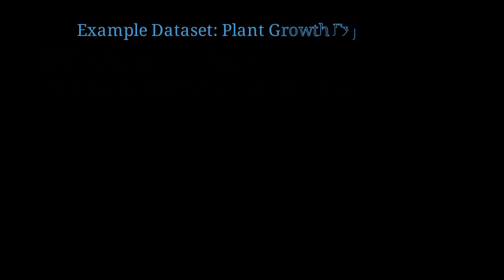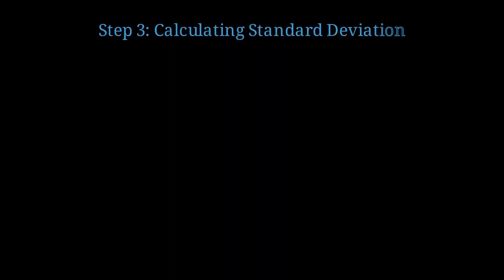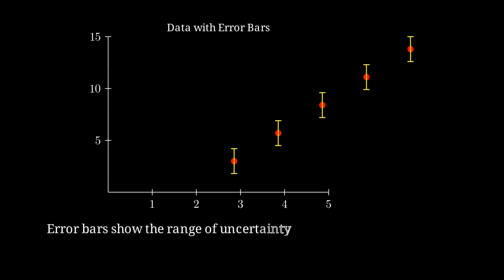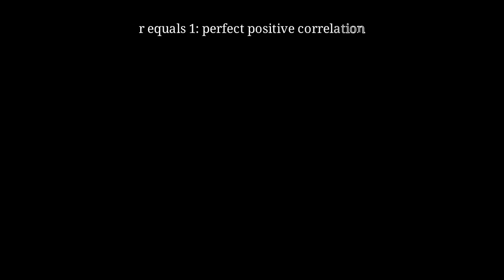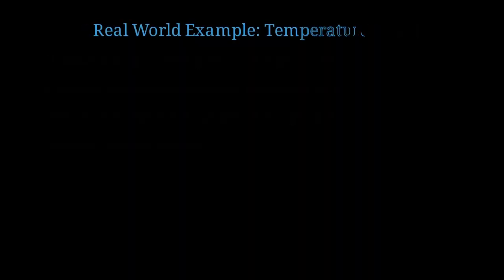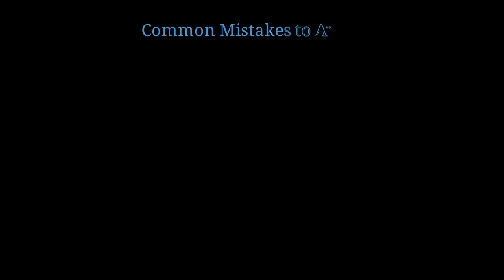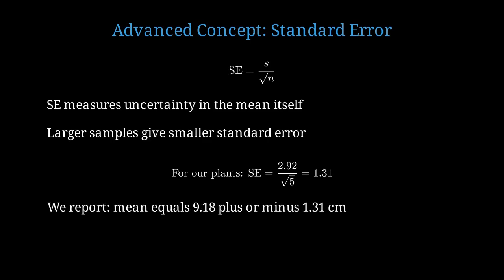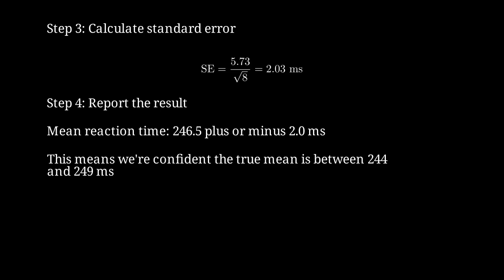Mistakes Every Beginner Makes in Data Analysis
How do you turn a messy table of numbers into real insight — without fooling yourself? This episode, “Basic Data Analysis: How to Find Meaning in Numbers,” is a practical, beginner-friendly guide to reading, visualizing, and interpreting data like a scientist. Using a simple experiment on fertilizer vs plant growth, we walk through the core tools of data analysis: plotting scatter graphs, calculating mean and standard deviation, drawing error bars, fitting trend lines, estimating uncertainty, and avoiding the biggest logical traps such as confirmation bias and confusing correlation with causation. We also look at a real-world temperature dataset to show why small fluctuations are not automatically “trends,” and how statistics helps you decide whether a pattern is signal or just noise. By the end, you will know how to let the data “speak for itself” instead of bending it to fit your expectations.

What data analysis really is — and why it is central to the scientific method
How to start with visualization: scatter plots, line graphs, and why plotting is always step one
How to calculate and interpret the mean (average) as the “center of gravity” of your data
How standard deviation measures the spread of your data around the mean
How to use error bars to show uncertainty and precision on your graphs
How to fit a trend line (y = mx + b) and interpret the slope in real units
What the correlation coefficient (r) tells you about signal vs noise
What a p-value is and why “statistically significant” does not mean “important” by itself
How confirmation bias and cherry-picking can quietly corrupt your conclusions
When to use standard error (SE) to express confidence in your mean
The four pillars of good data analysis: visualization, quantification, uncertainty, objectivity

Timestamps
00:00 — What is data analysis?
00:32 — Letting the data speak (objectivity principle)
01:05 — Example dataset: fertilizer amount vs plant height
02:10 — First step: plotting scatter plots and basic visualization
03:12 — Calculating mean and standard deviation
05:10 — Error bars and how to show uncertainty on graphs
06:55 — Linear trends, best-fit line, and slope meaning
08:25 — Signal vs noise, correlation coefficient, and p-value
09:45 — Confirmation bias and the danger of cherry-picking
11:05 — Temperature data example: are we seeing a real trend?
12:45 — Common mistakes and the role of standard error
13:40 — The four pillars of honest, reliable data analysis